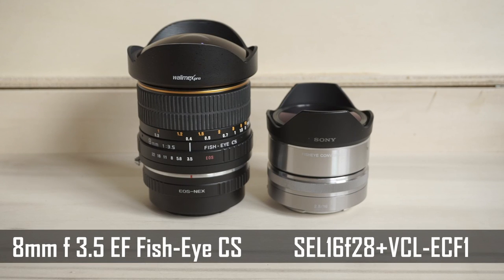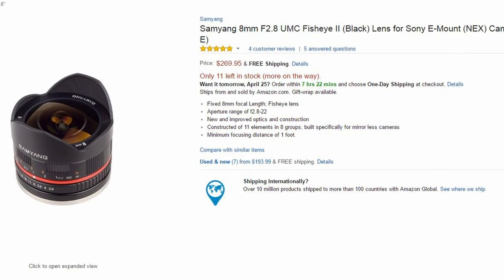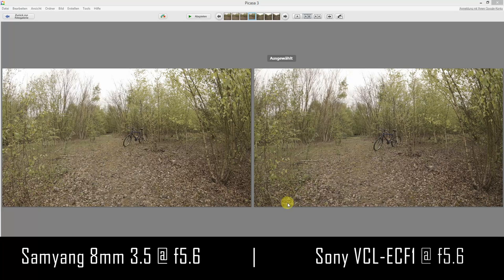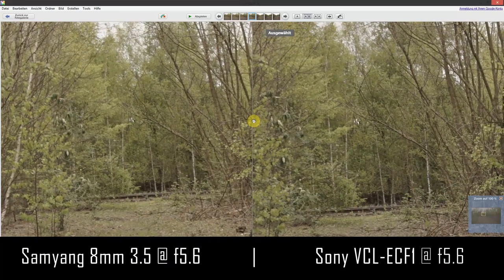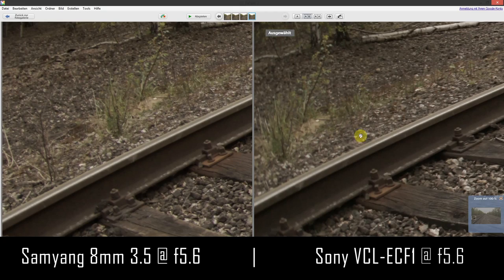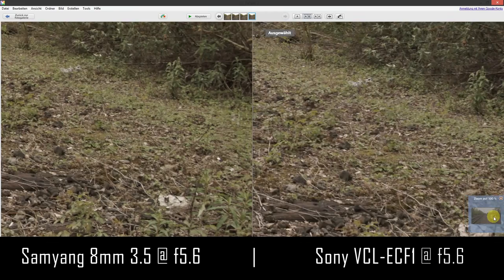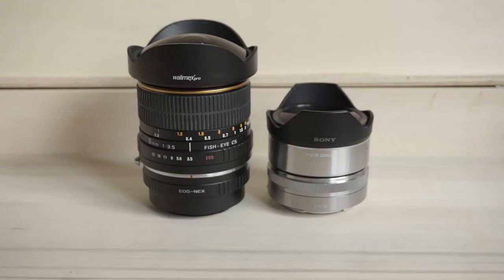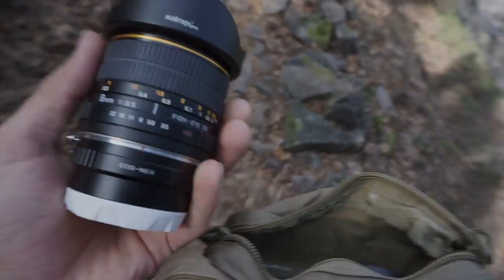Fisheye Lens Comparison: SEL16f28+VCL-ECF1 vs Samyang 8mm f 3.5 CS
Comparison of the Samyang 8mm f 3.5 and the SEL16f28 with the VCL-ECF1 Fishe Eye Converter.

equipment shown in this video:
Sony Nex3
Sony 16mm f 2.8
Sony Fish Eye Converter
Samyang/Rokinon/Walimex Pro 8mm 1:3.5 SC Fish-Eye I Canon EF

Filmed with:
Sony a5100
Sony 16-50 f 3.5-55.6
Sony 24mm f1.8
Zhiyun Crane Gimbal